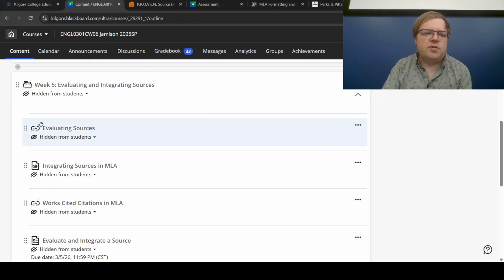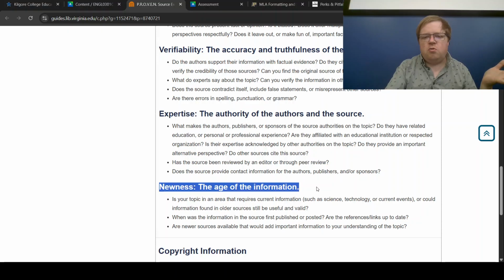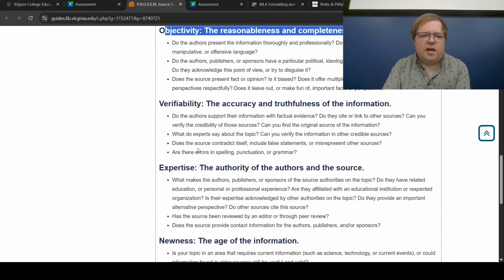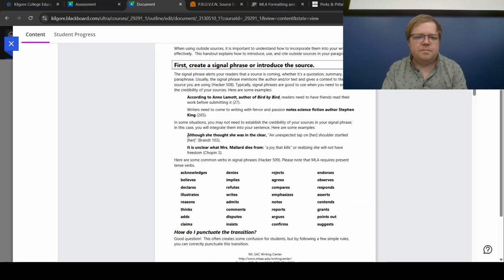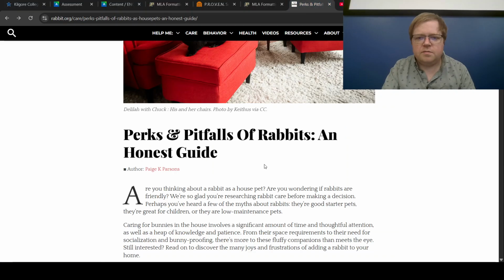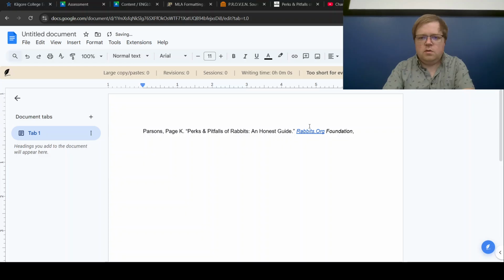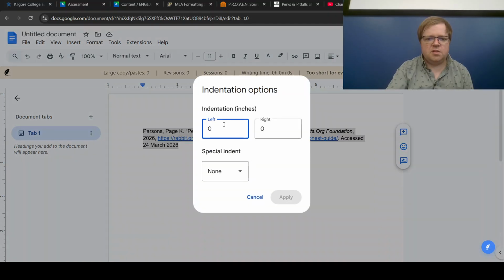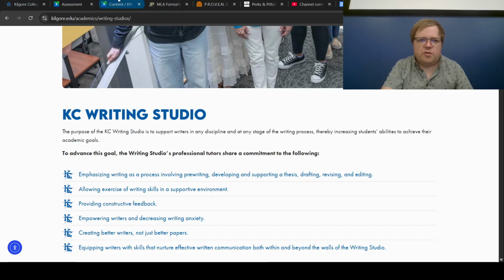0301 W5 s26